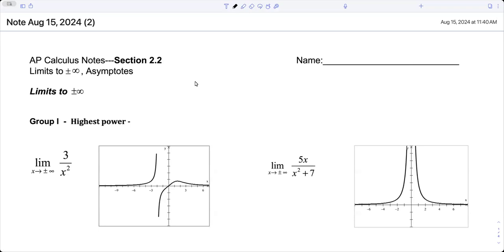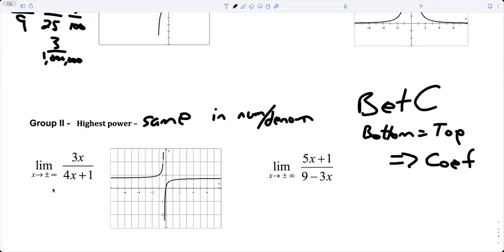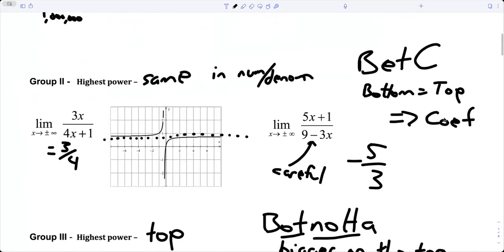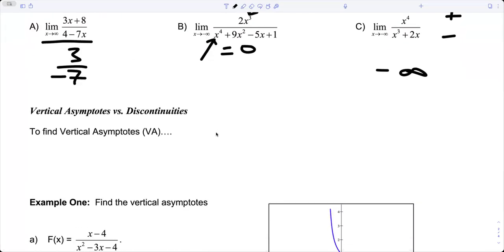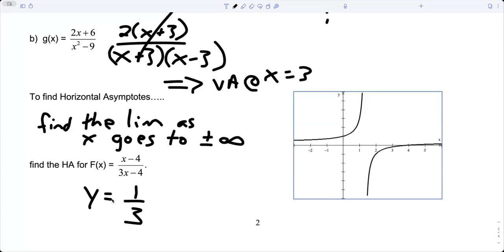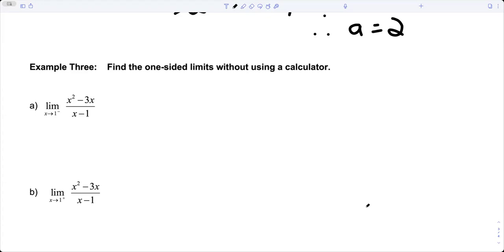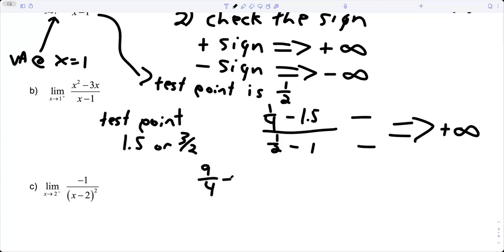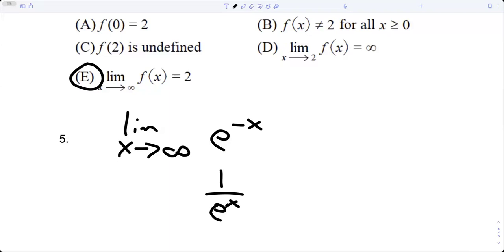Video Calculus 2.2 Notes